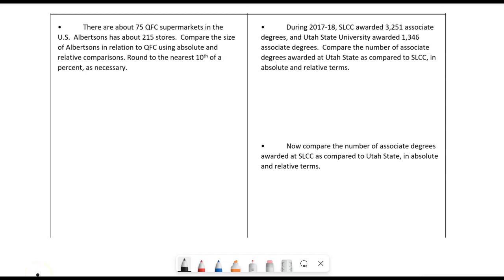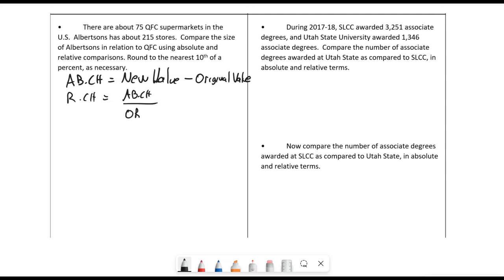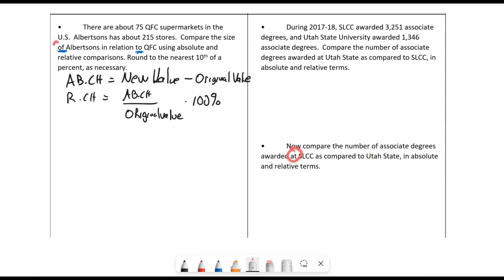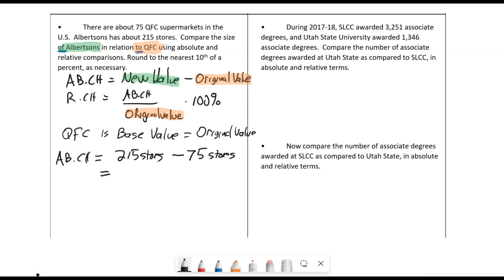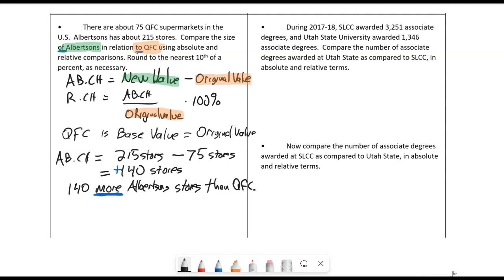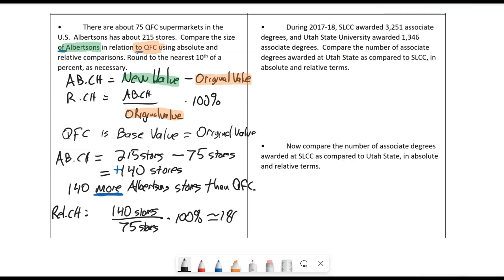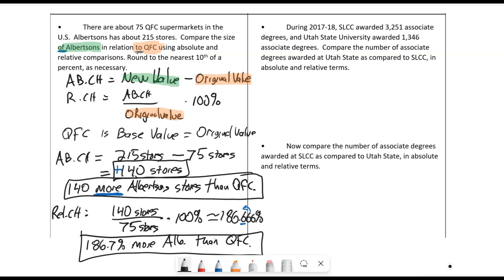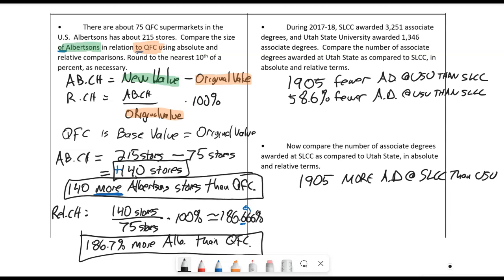103x LHS Measurement Absolute and Relative Change 2